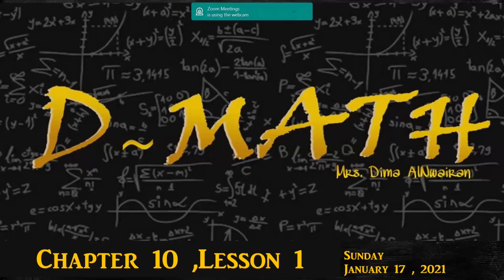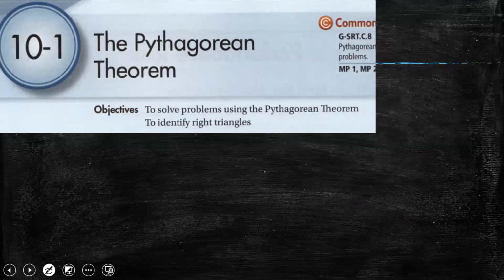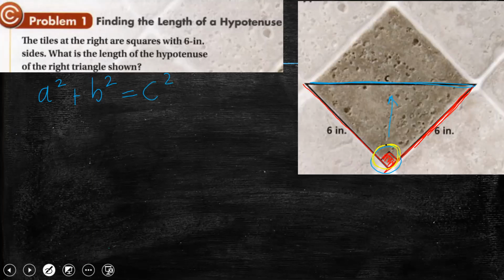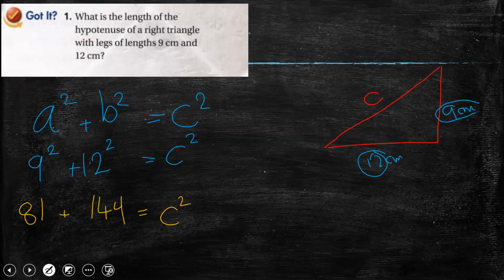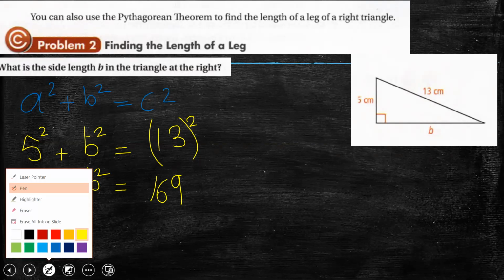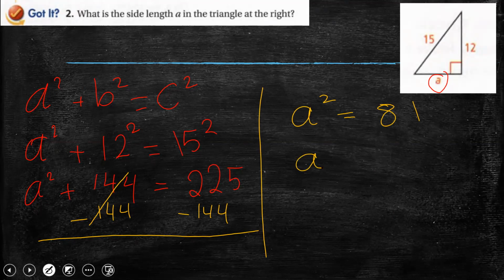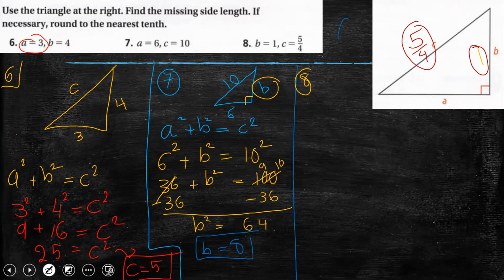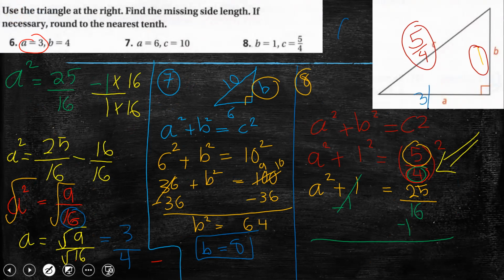Algebra 1 ~ Chapter 10, Lesson1: Pythagorean theorem ( Part 1)